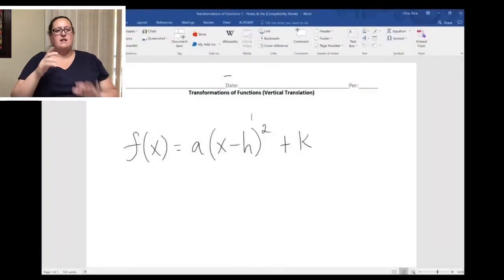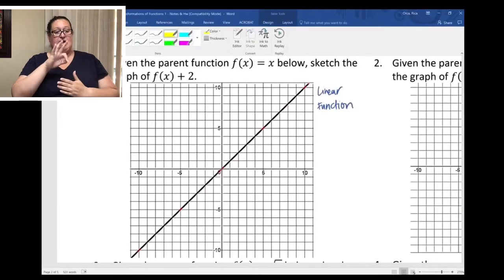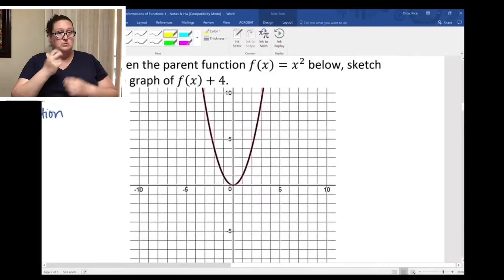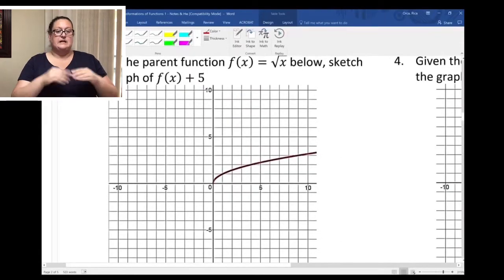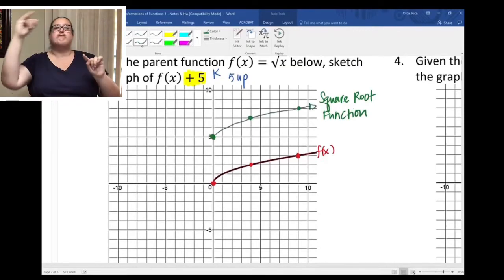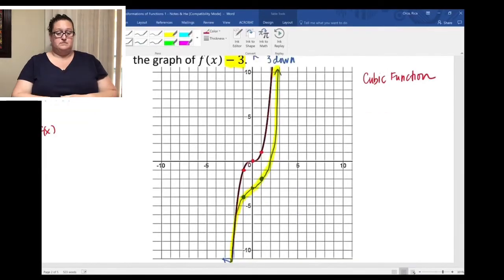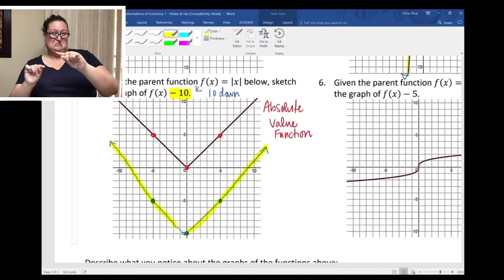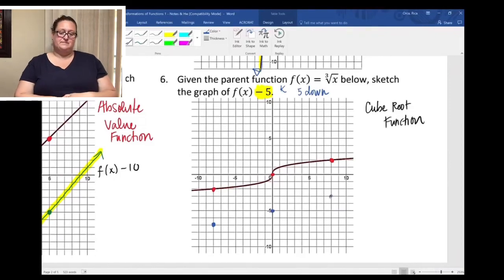Transformations of Functions (Vertical Translation) Part 1/2 Interpreted